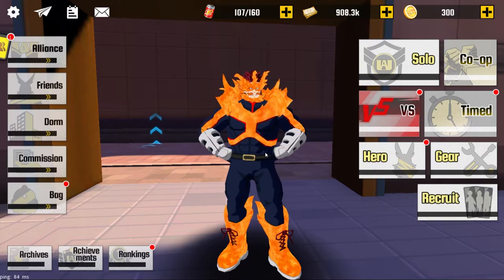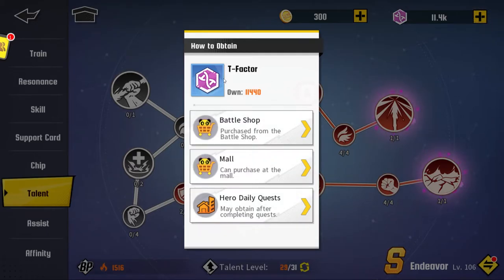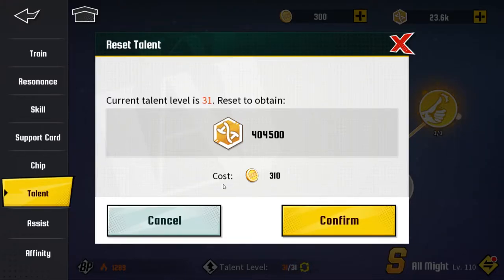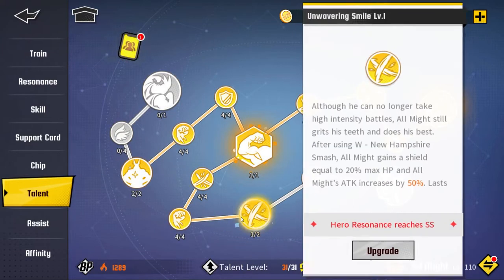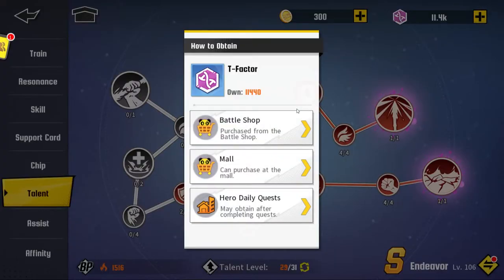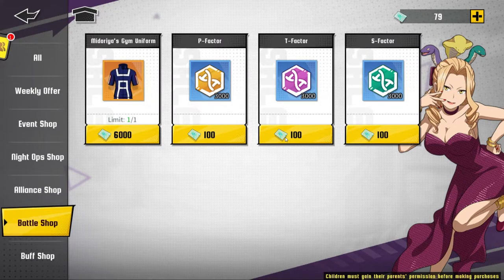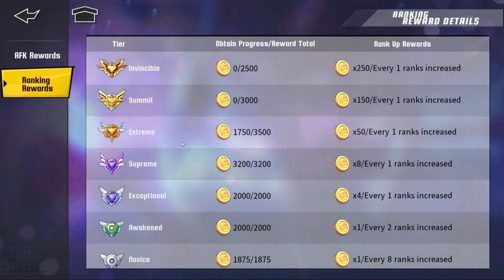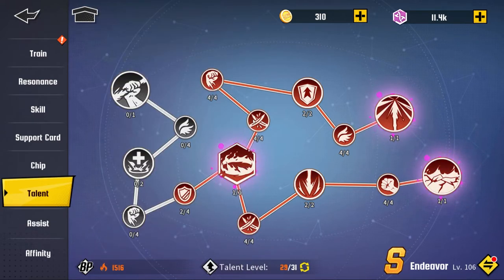Talents Guide - Everything you need to know about Talent - Tips and Tricks - MHA: The Strongest Hero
Hey, Hey, Hey! Krypts here! In today's video we are going to talk all about everything you need to know about talents. Knowing how to obtain all factors efficiently and effectively.

A new My Hero Academia: The Strongest Hero Video! Turn on your notifications and enjoy!